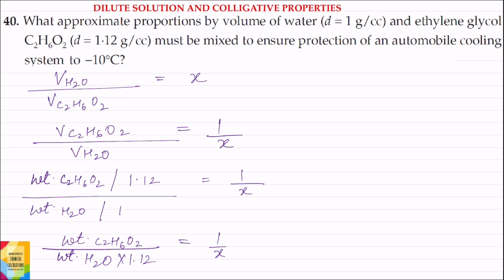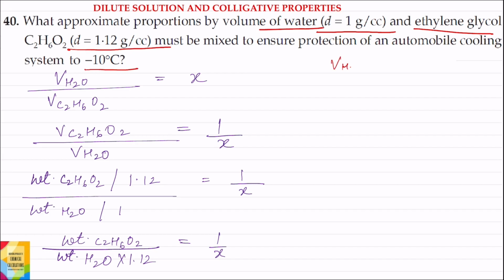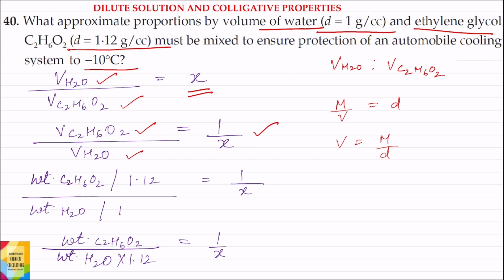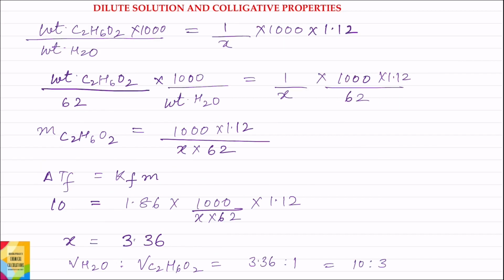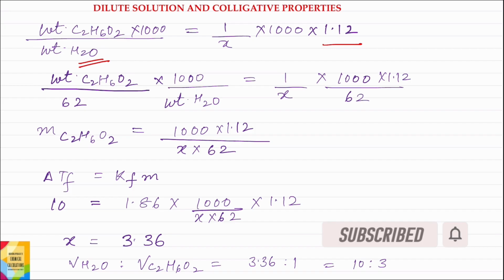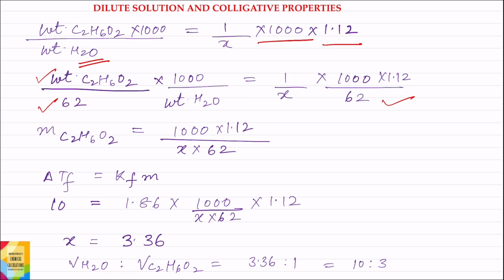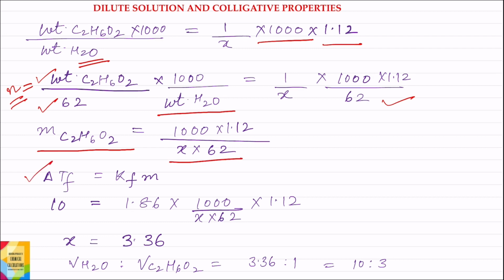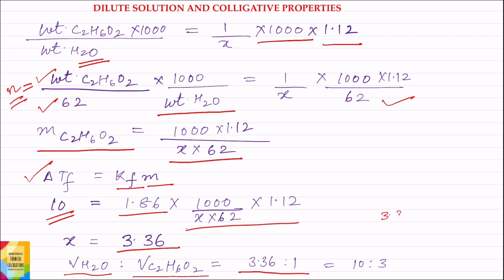Q40. What approximate proportions by volume of water (d = 1 g/cc) and ethylene glycol C₂H6O₂ (d =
Ch13. Q40. What approximate proportions by volume of water (d = 1 g/cc) and ethylene glycol C₂H6O₂ (d = 1.12 g/cc) must be mixed to ensure protection of an automobile cooling
system to -10°C?